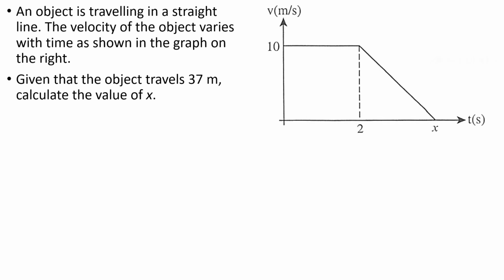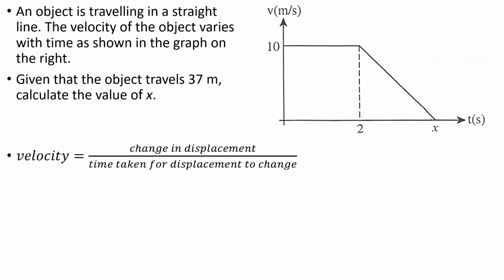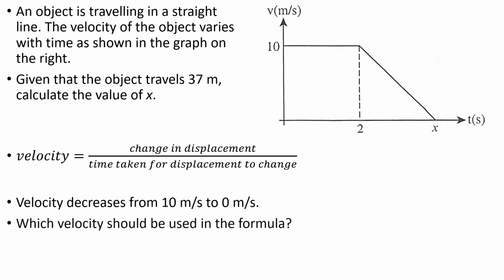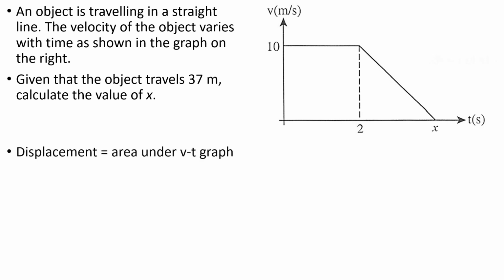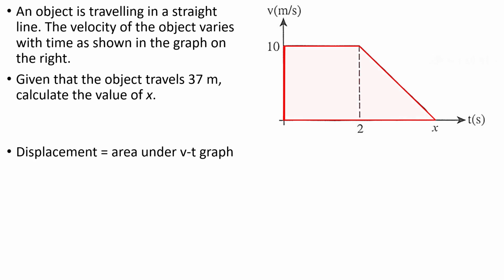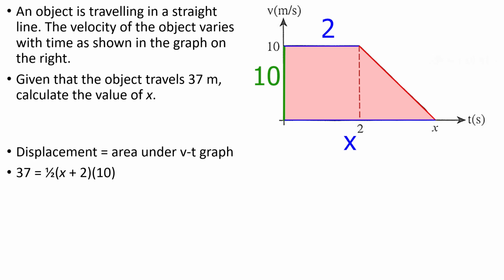Why formula will FAIL